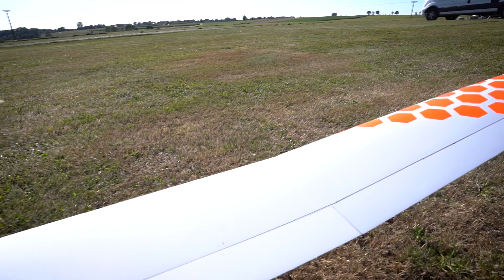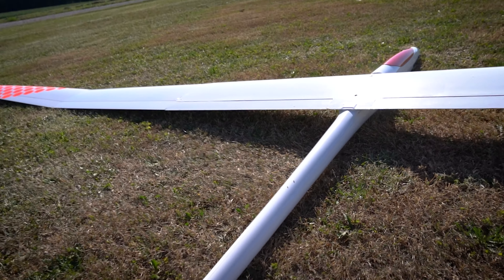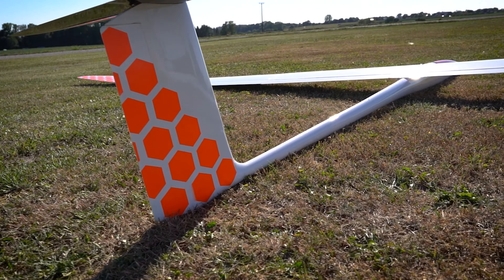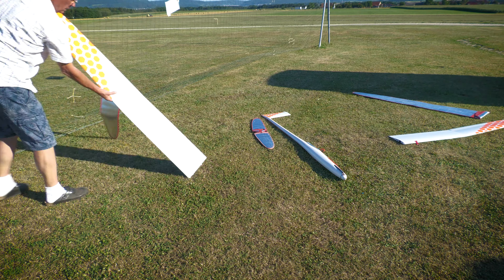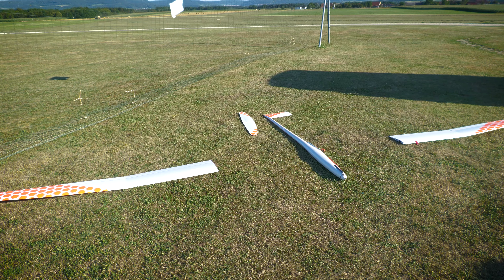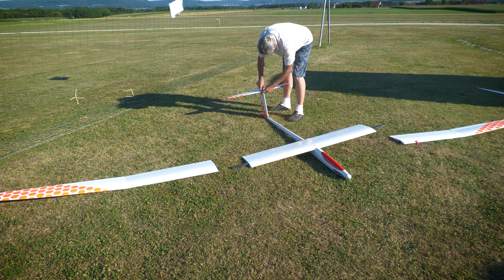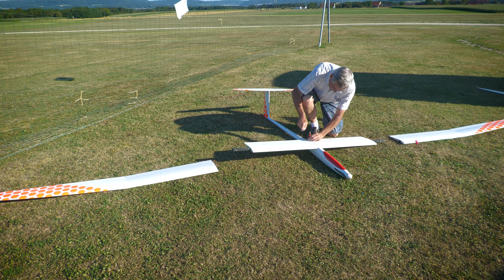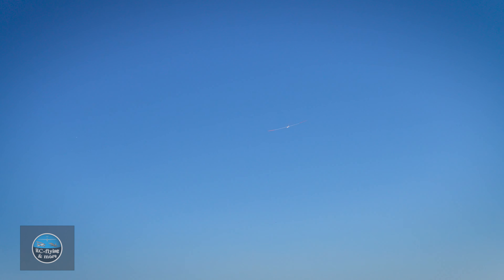GIANT RC GLIDER PIKE XXL with 4.98m wingspan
A short feedback to the video would be also great.

I'm really thankful for every support!

Here is a Link to my facebook group. Feel free to join, if you don't want to miss the latest news.

Spezial thanks to:
cumulusmodellbau.de
KST-Servo
servorahmen.de
heizkoffer.de